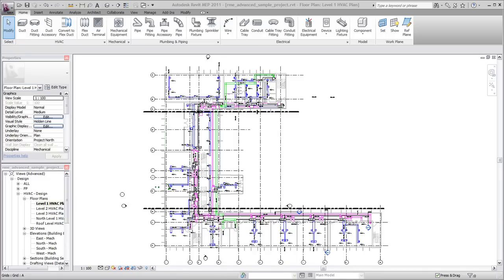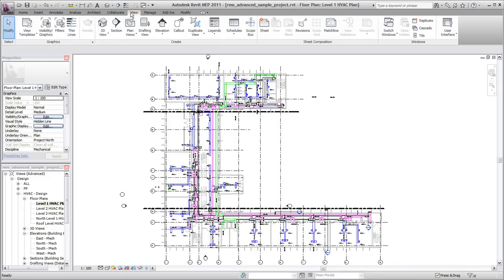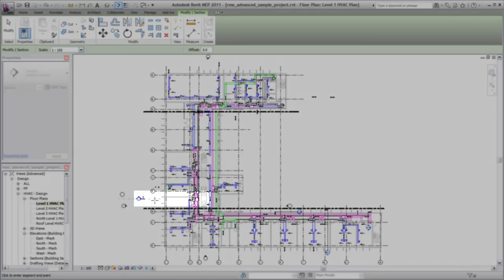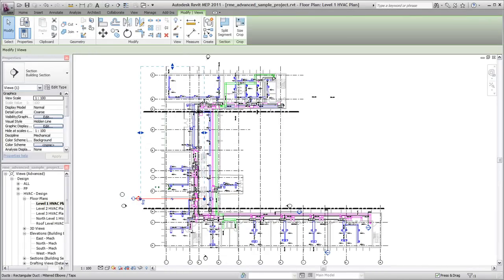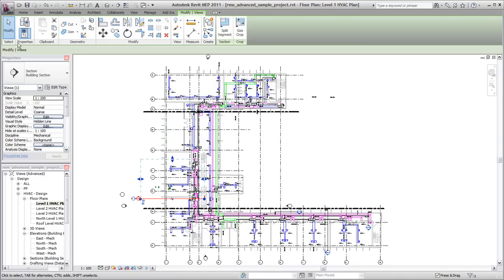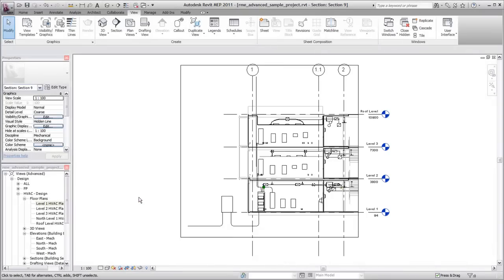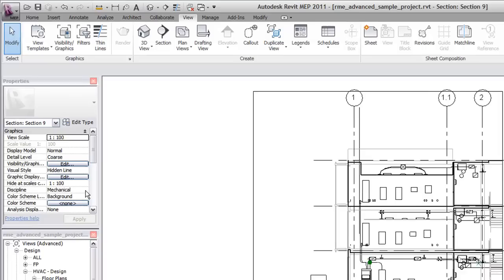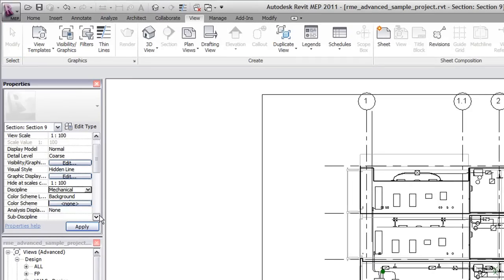Autodesk Revit: Creating Section Views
Demonstrates how to create a section view in Revit.